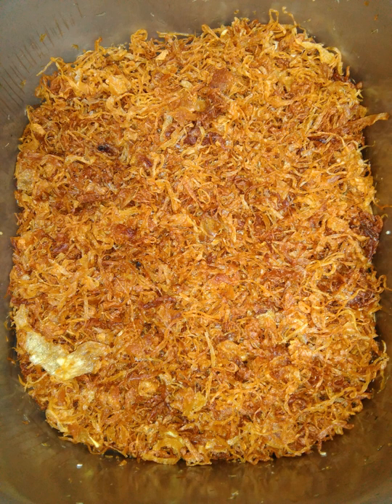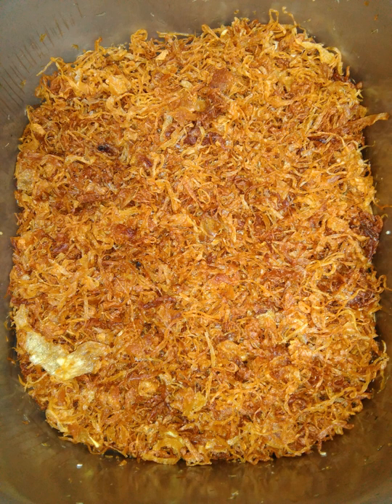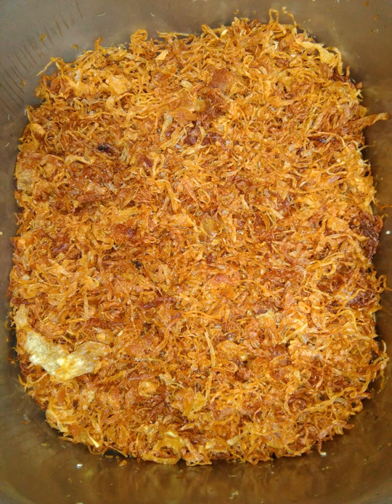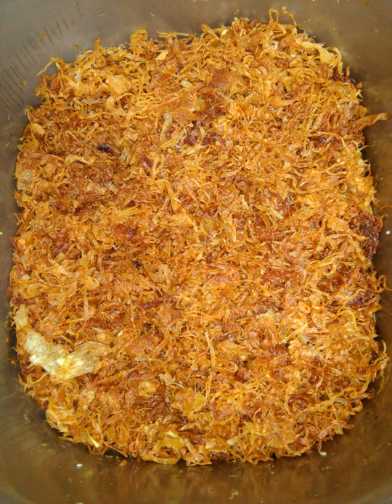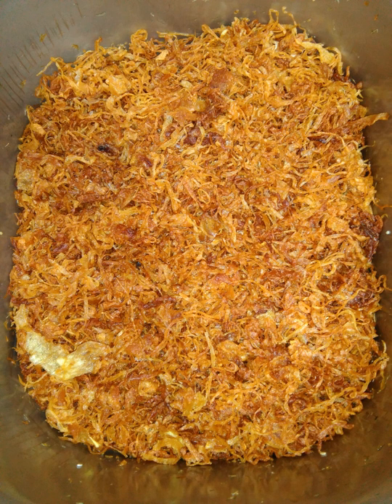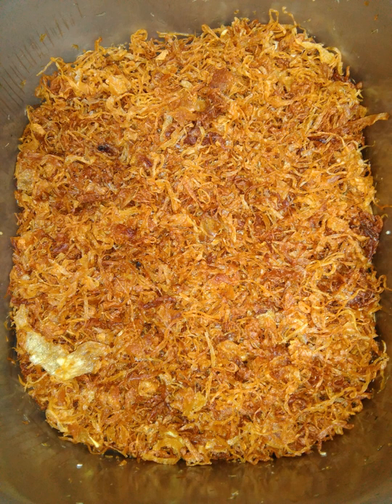Sautéed onions | Wikipedia audio article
This is an audio version of the Wikipedia Article:
Sautéed onions

00:00:40 undefined
00:01:41 undefined

- Socrates

SUMMARY
Fried onions or French fried onions are a popular snack food, garnish, or vegetable accompaniment to various recipes. Common fried onions are cooked by basic pan frying or sautéing of sliced onions. This produces a fairly soft cooked onion, which may brown some from a Maillard reaction, depending on the length of cooking and the temperature. The Philadelphia cheesesteak is a hot sandwich commonly served with sautéed onions, and they are half of the dish called liver and onions. In the Middle East Mujaddara is a dish made of lentils and rice topped with fried onions. In Indian cuisine, fried onions are one of the key ingredients for the rice dish called biryani.